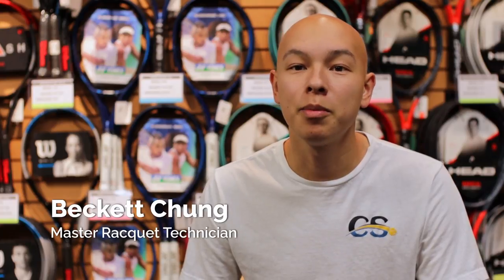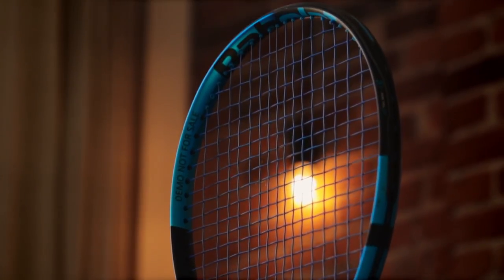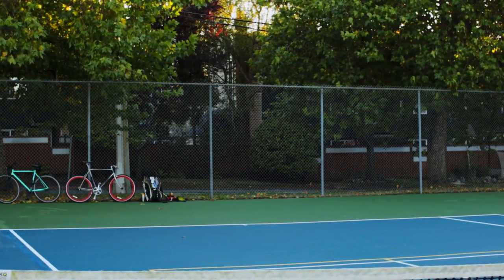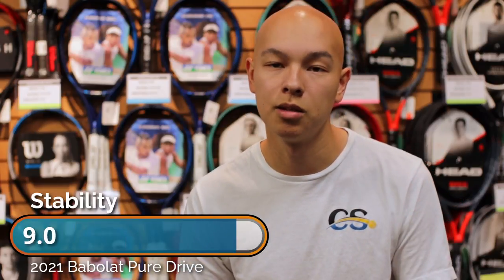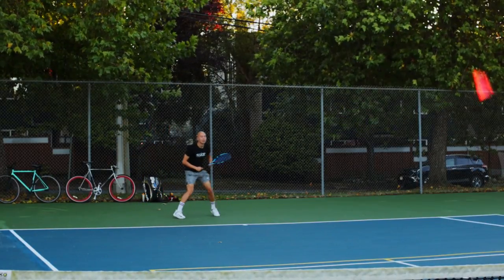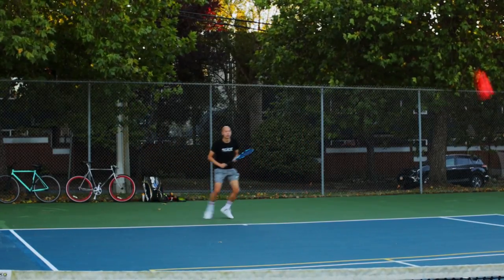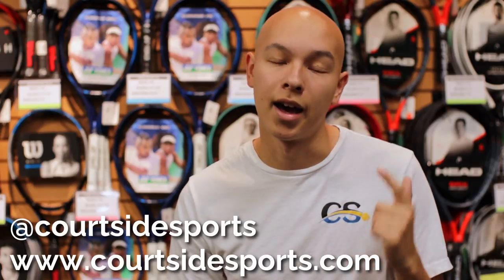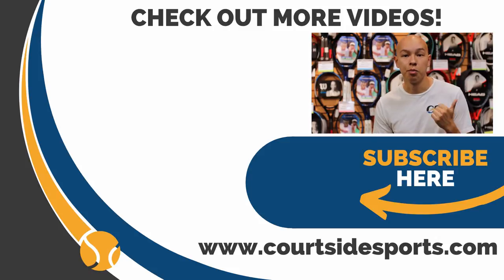Why the 2021 Babolat Pure Drive Is the MOST REFINED Pure Drive Yet | UNPARALLED POWER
Our demo was strung with a new blue colourway of Babolat's RPM Power 17 @ 54lbs

Courtside Sports is Canada's Premier Tennis Store.